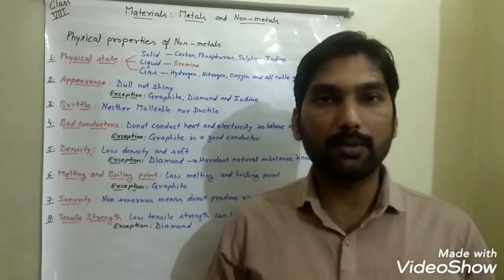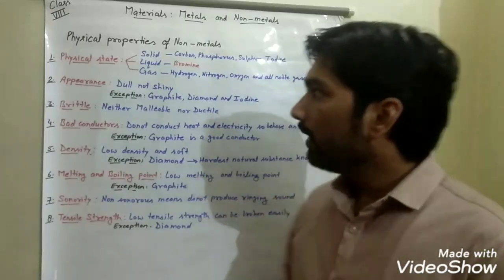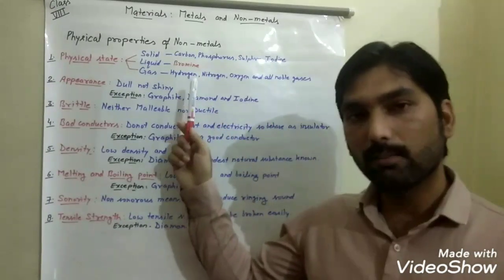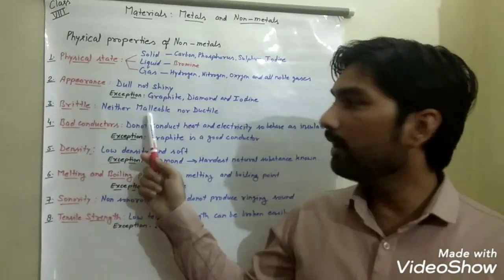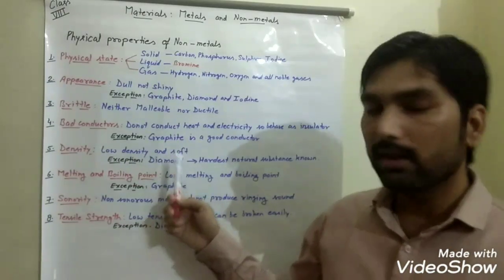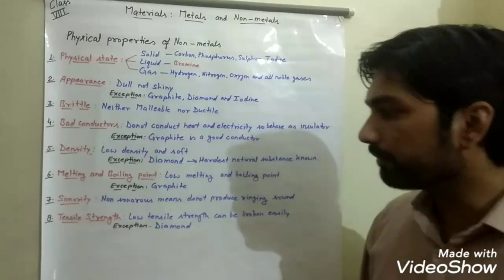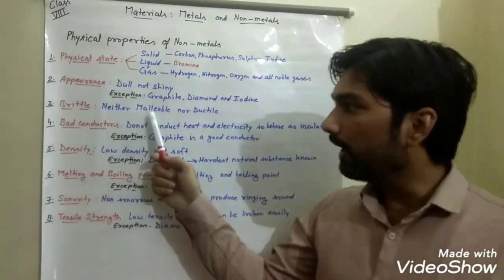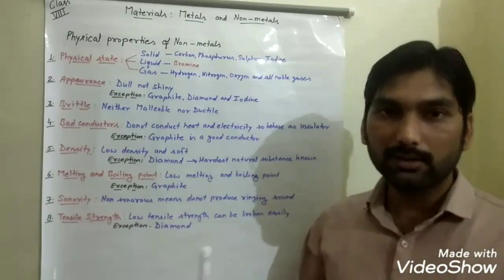Class 8 Science Metals and Non-metals (Part - 3)